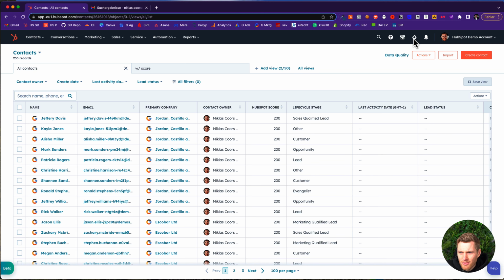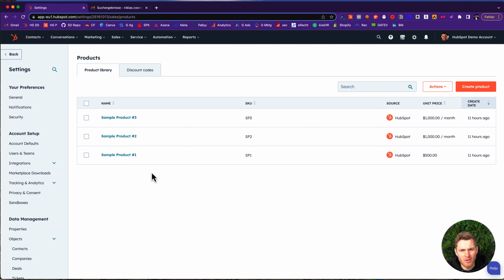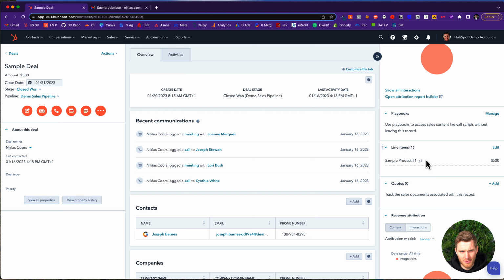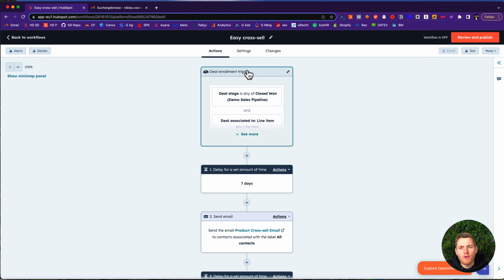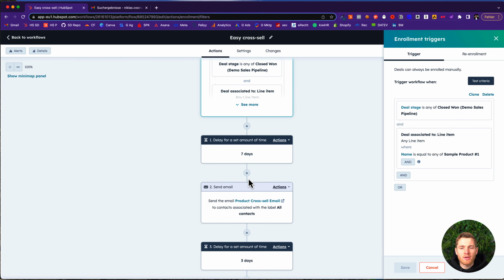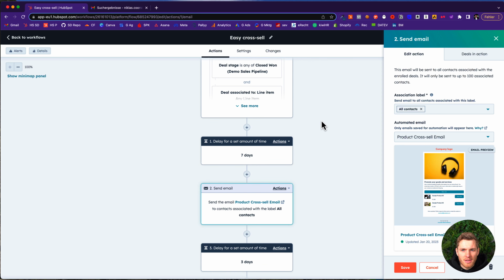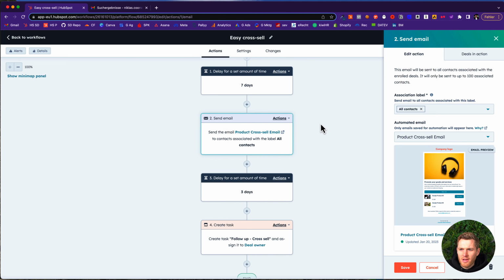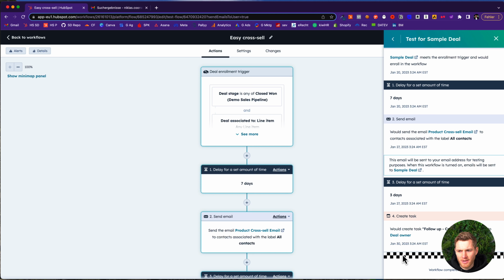HubSpot: Boost Cross-selling with Products & Workflows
In this tutorial, we'll show you how to use products in Hubspot workflows to cross-sell to customers.

We'll walk you through the steps of creating a workflow that triggers when a deal for a certain product is won.

We'll then show you how to add actions such as sending an email with related product suggestions based on the customer's purchase history.

This is a powerful way to increase sales and improve the customer experience.

Watch this video to learn how to boost your sales with cross-selling using products in Hubspot workflows.